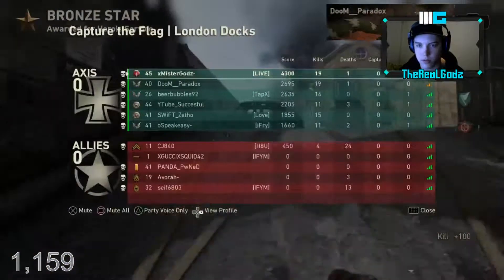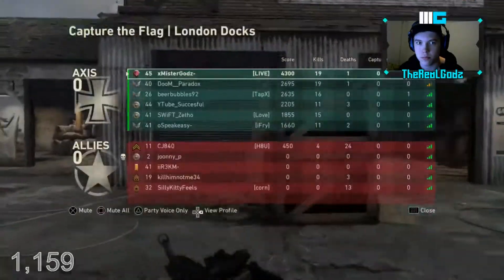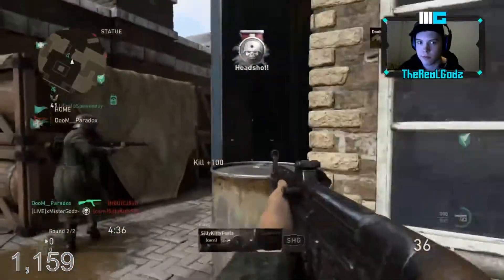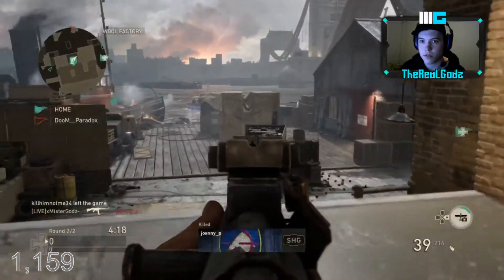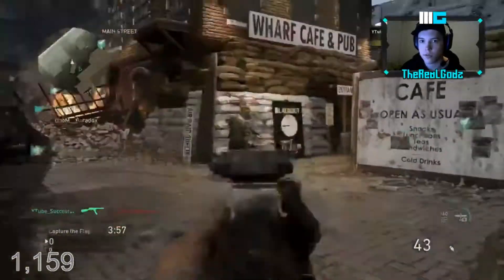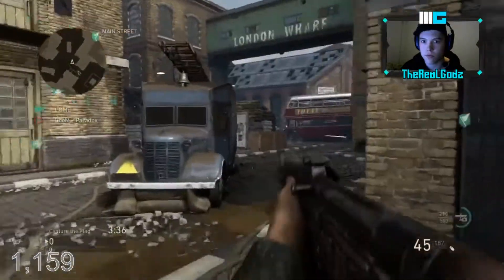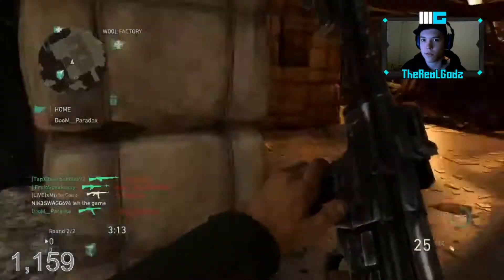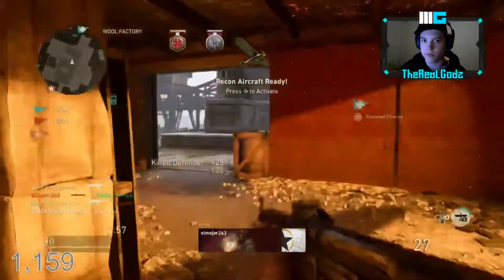COD WWII: ONE OF THE FIRST "V2 ROCKET" NUKE!! SECRET NUKE GAMEPLAY!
bE SURE TO DROP A LIKE ON TODAY VIDEO IF WE COULD HIT 10 LIKES THAT COULD MAKE MY DAY!!! SEE YALL ON STREAMM